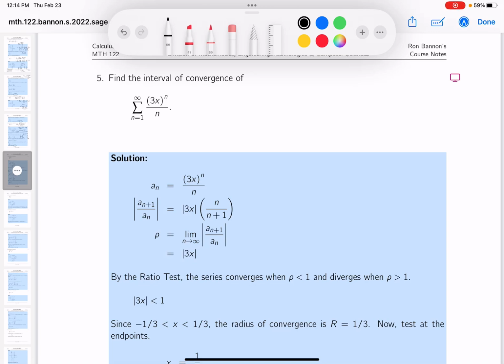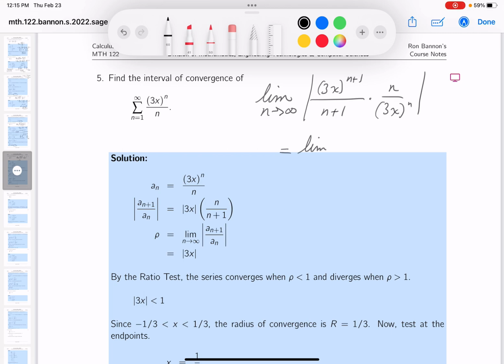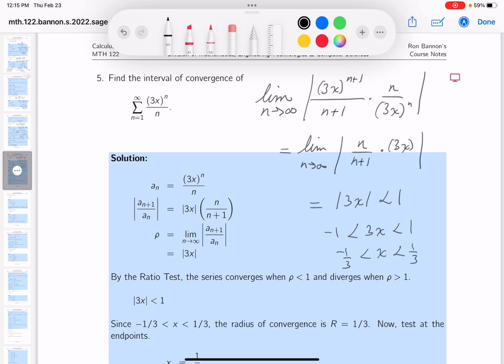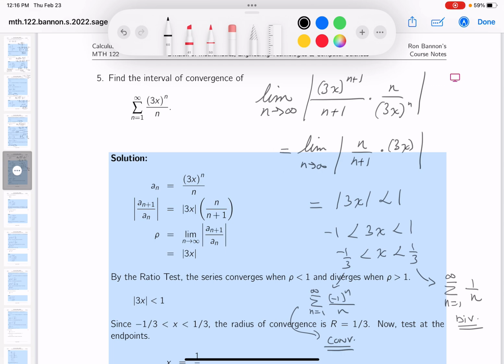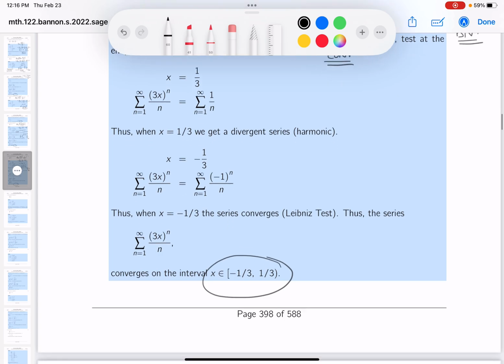mth 122 23 03 05